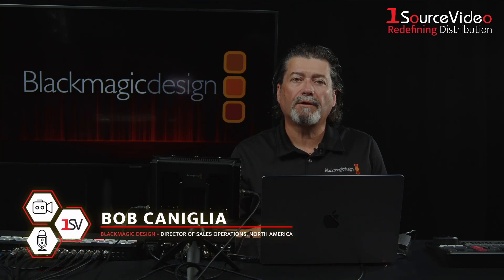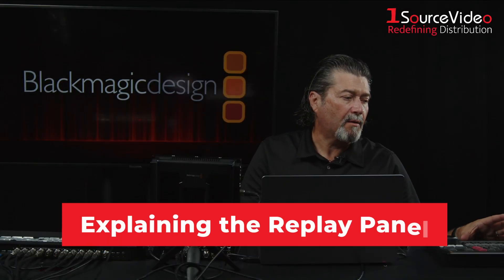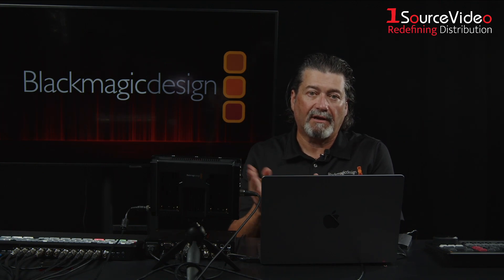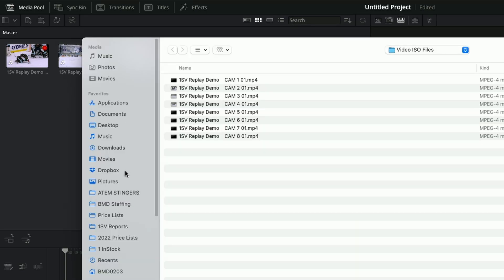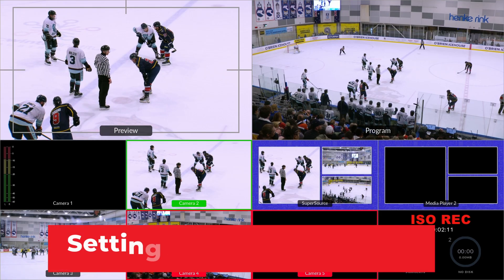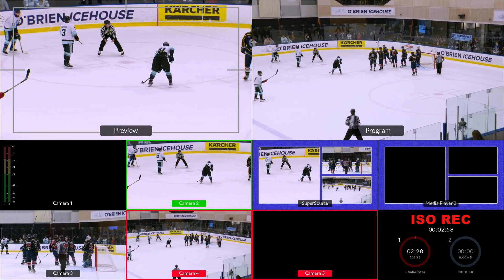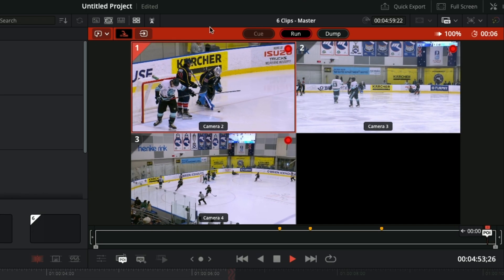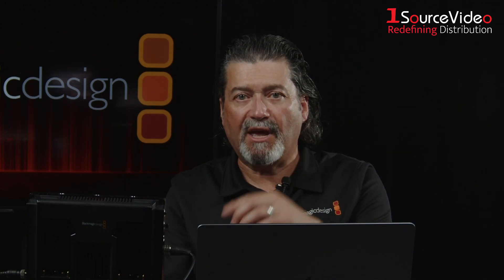UPDATE! - The Blackmagic Design DaVinci Resolve Replay Editor with Bob Caniglia!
Join Bob Caniglia from Blackmagic Design as he demonstrates the powerful capabilities of the ATEM SDI Extreme ISO, DaVinci Resolve, and UltraStudio 4K Mini in a live replay setup. Filmed at the 1Source Studios in Hazlet, New Jersey, this tutorial showcases how to create professional-grade live replays for sporting events using accessible and cost-effective tools. Bob walks through the setup process, from importing media into DaVinci Resolve to utilizing the replay editor’s features, including live slow-motion playback, camera angle switching, and adding stingers. Whether you’re a seasoned professional or new to live event production, this video provides invaluable insights into creating dynamic replays that can be saved and reused.

Discover how to create professional live replays using the ATEM SDI Extreme ISO, DaVinci Resolve, and UltraStudio 4K Mini in this in-depth tutorial from Blackmagic Design at 1Source Studios. Perfect for enhancing sports event productions.

For more information and the latest gear, visit 1SourceVideo.com. Happy editing!